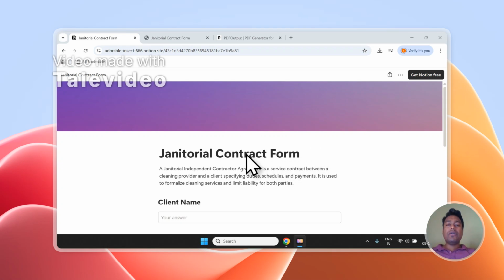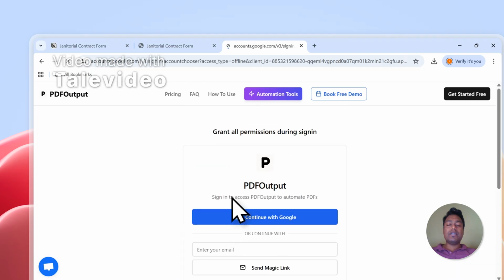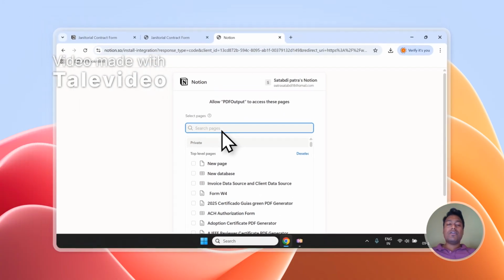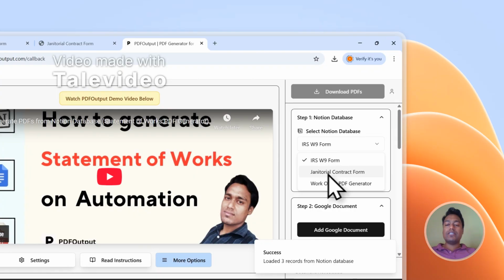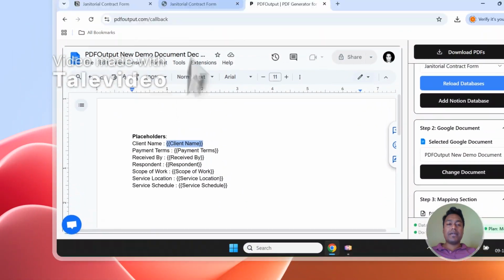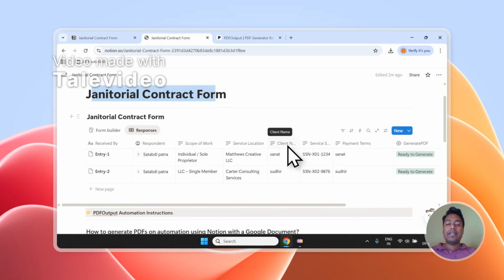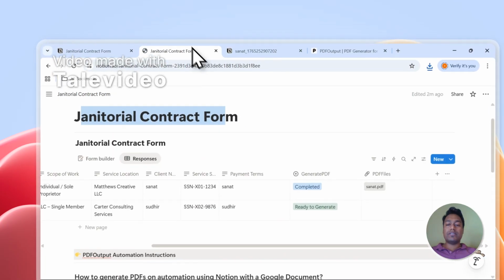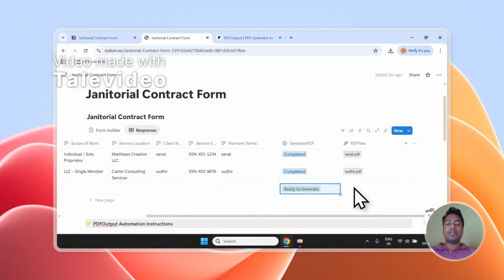Janitorial Contract PDF | How to create Janitorial PDFs on automation from Notion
We are going to take a look at Janitorial Contracts PDFs which we will create within minutes.

1️⃣ Connects to your Notion database and pulls fields like ClientName, InvoiceNumber, and any custom data.

2️⃣ Finds placeholders ({{ClientName}}, {{InvoiceNumber}}, etc.) in your Google Doc template and replaces them with real data.

3️⃣ Generates a PDF, saves it back to Notion Database, and updates your Notion database.

👋 ABOUT PDFOutput